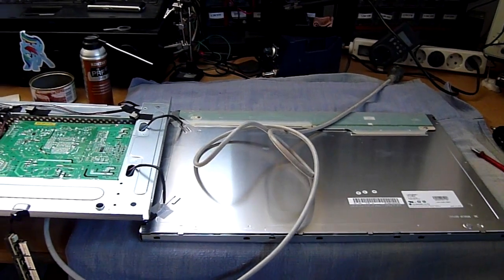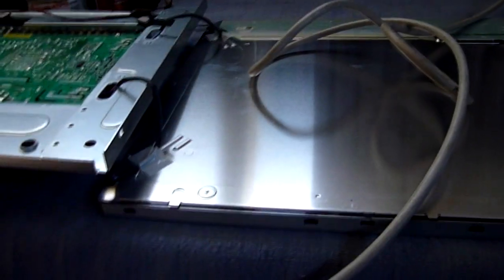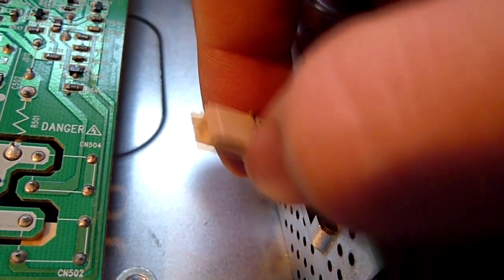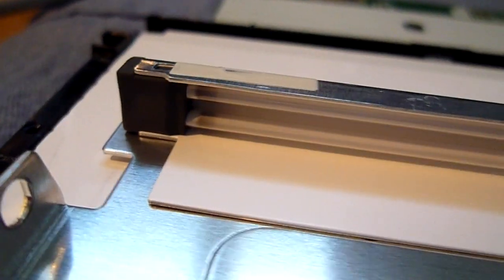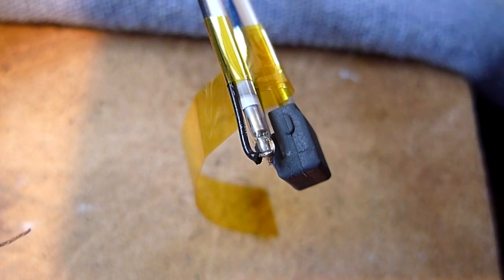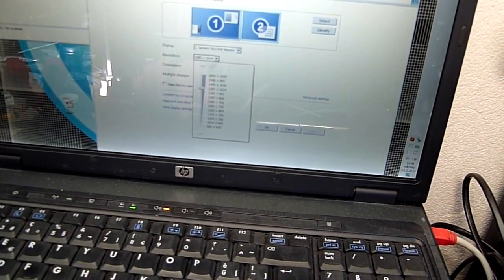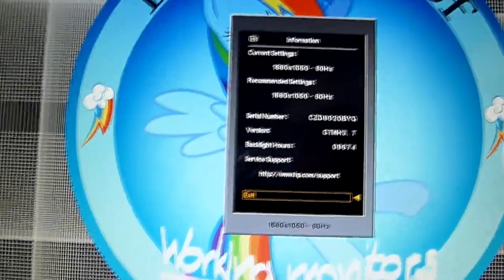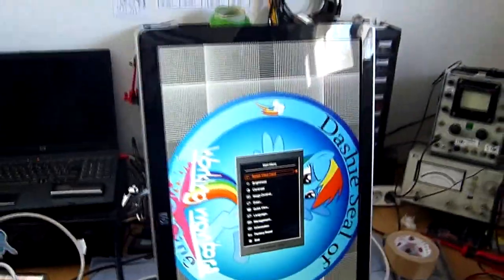Troubleshooting LCD monitor CCFL trouble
This HP w2207h would flick its backlight on for half a second before turning it off. I describe some of the steps I take in troubleshooting and repairing bad CCFLs or connections, reviving the monitor in the process.